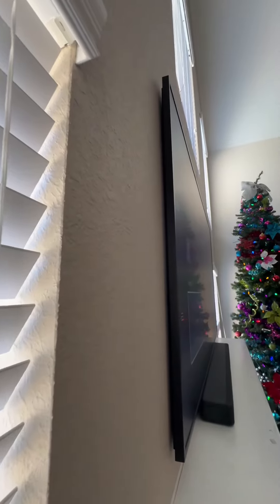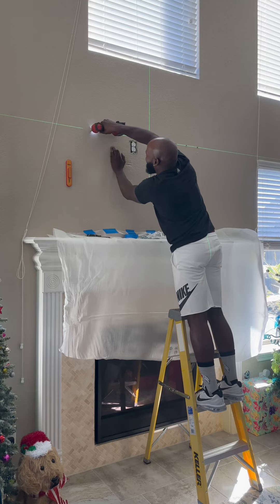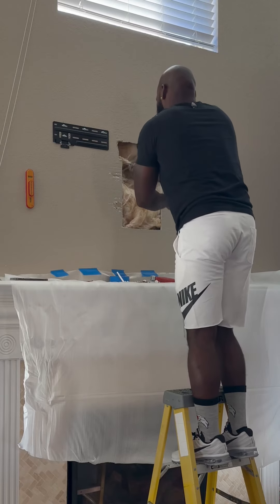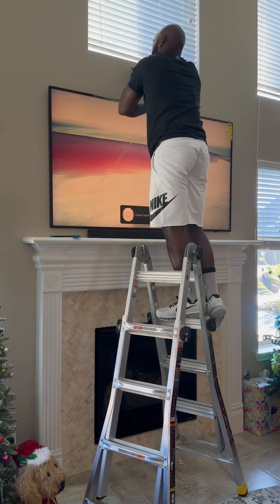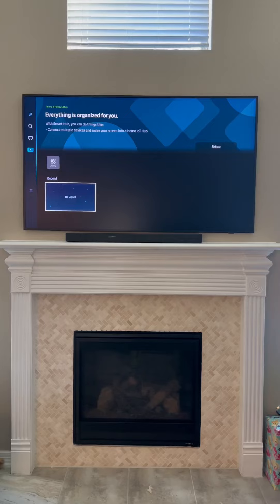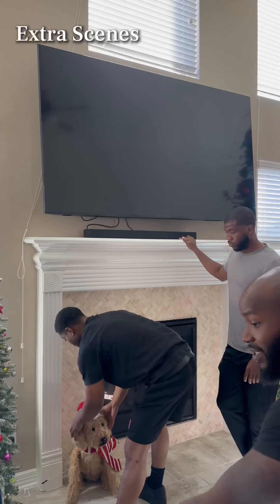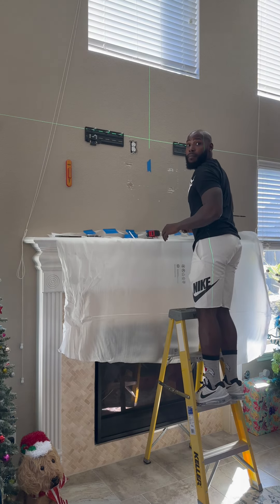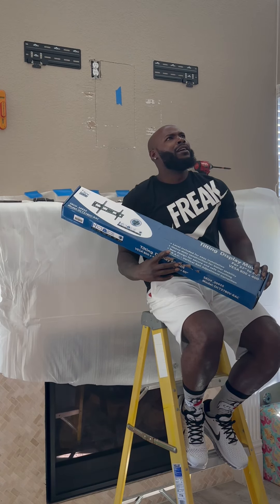How to hang a Samsung Frame TV (full video)